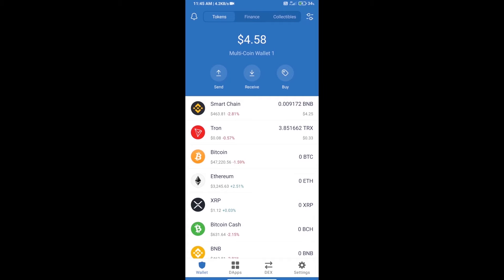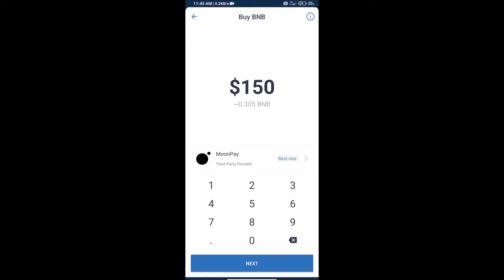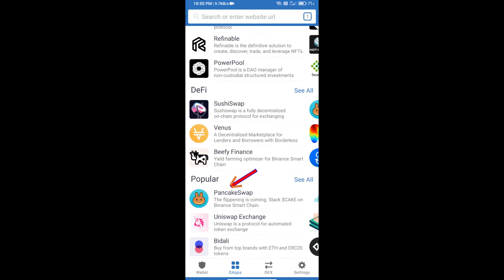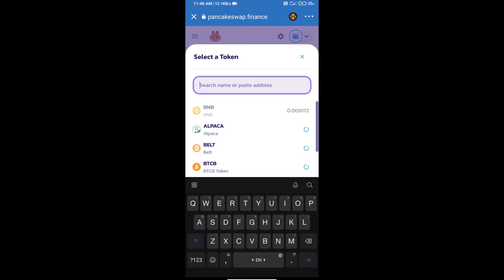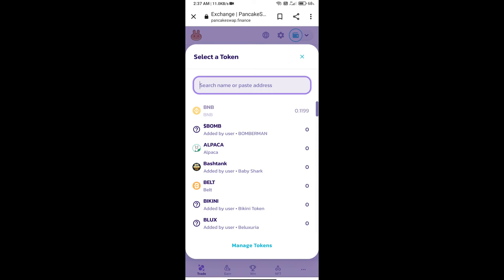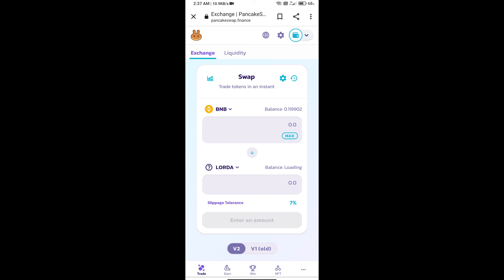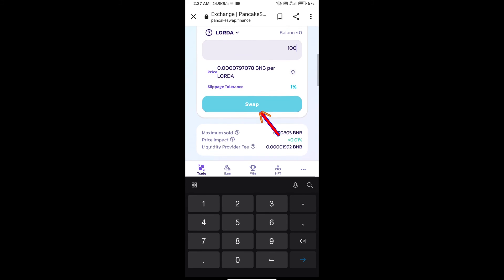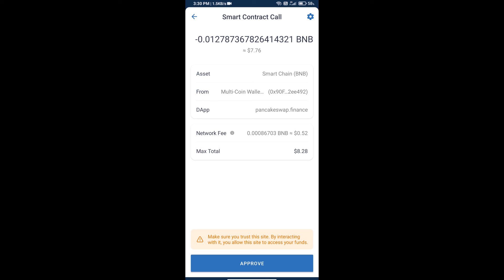How to Buy Lord Arena Token (LORDA) Using PancakeSwap On Trust Wallet OR MetaMask Wallet